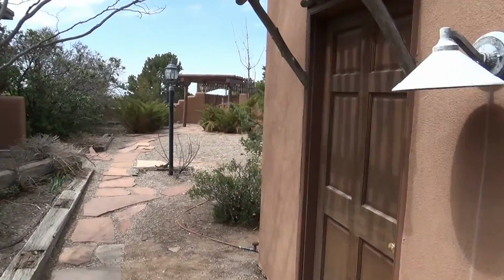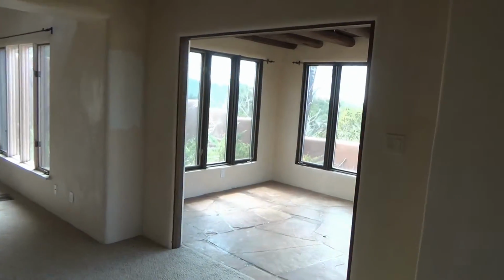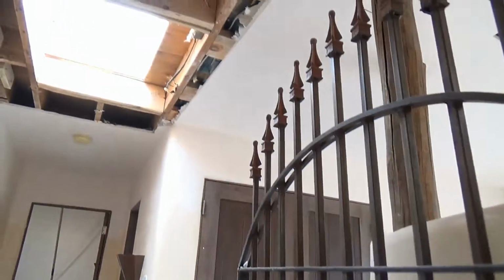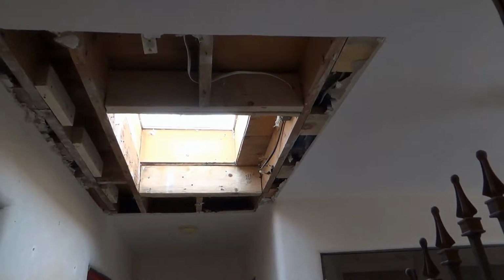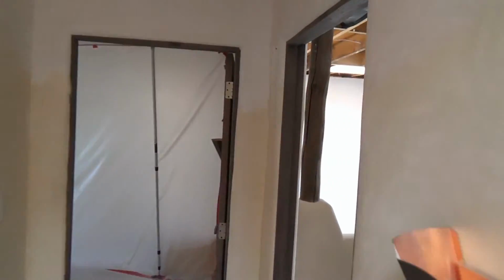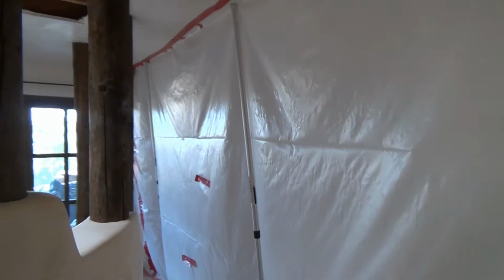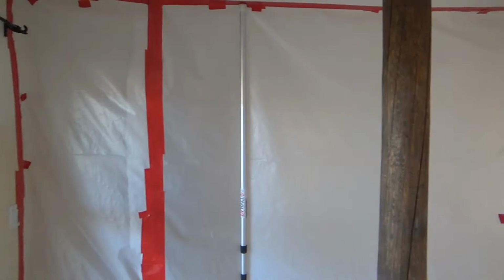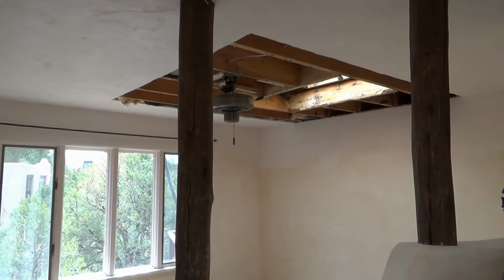24-7 ERS Santa Fe Mold Project 050114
This is a video showing a very nice property in Santa Fe that had some roof leaks near its skylights. The home was left vacant for a while. Black toxic mold was allowed to colonize in the ceiling. The video depicts 24-7 cleaning the mold from the ceiling. Mold requires 3 things to amplify: water, air and an organic food source. The one item we can control is moisture. When a water damage occurs it is important to dry it in 3-5 days. After that mold such as Stachybotrys will begin to grow. Other types of secondary damage are also possible including wet rot and dry rot. Mold exposure can be a serious health risk and should be dealt with using the EPA standard.